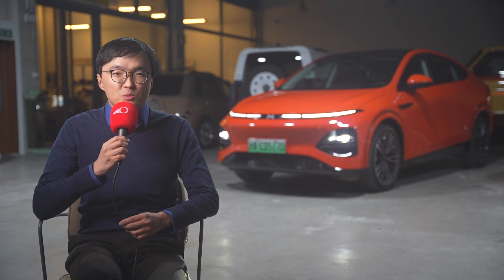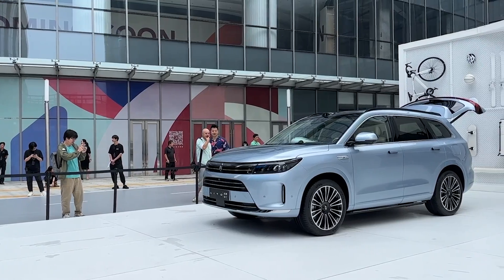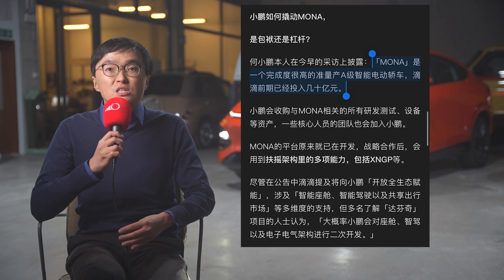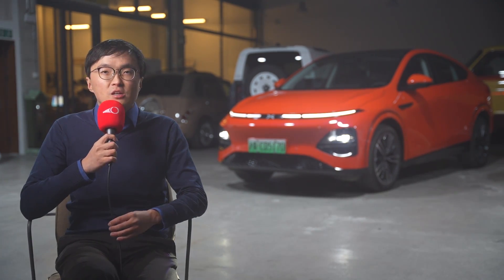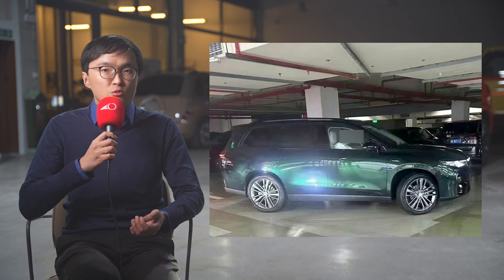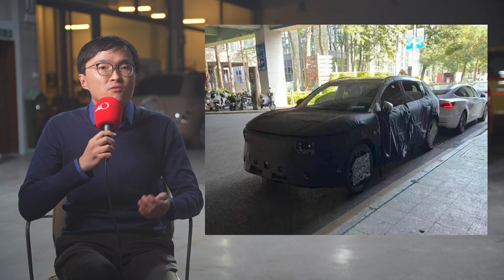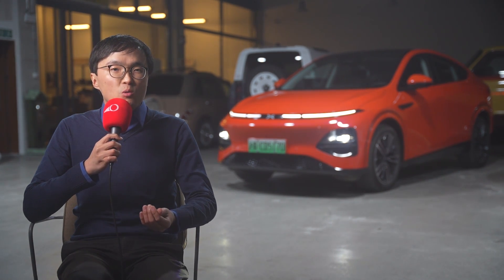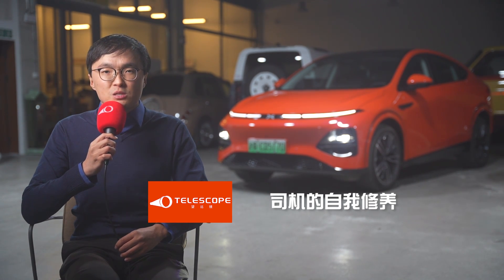Every Upcoming Chinese EV - 2024 Outlook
From Li Auto MEGA, Zeekr CM2E to XPeng MONA, we take a look at what's about to happen in 2024.
Chapters:
00:00 Intro
00:20 Li Auto MEGA
00:50 Li Auto BEV
01:00 Li Auto L6
01:40 XPeng MONA
02:47 NIO Alps
03:27 Baojun Yep Plus
03:50 Leapmotor C10
04:23 Leapmotor C16
04:38 Zeekr 007 Touring
05:18 Zeekr 007 SUV
05:41 Zeekr 3+3 MPV
06:22 Zeekr Facelifts
06:41 Avatr E15/16